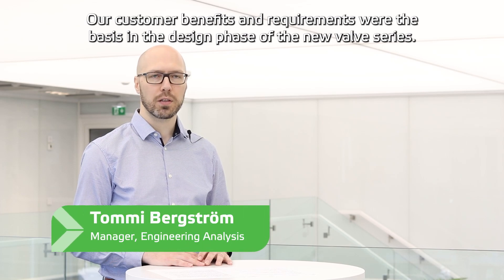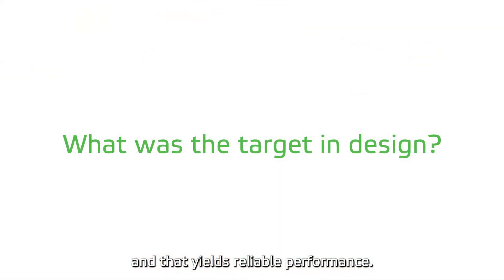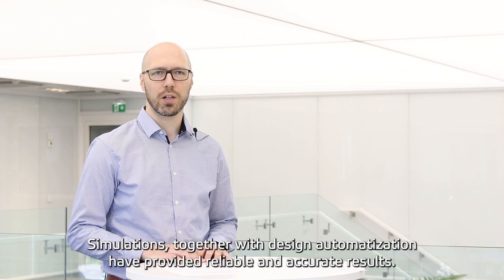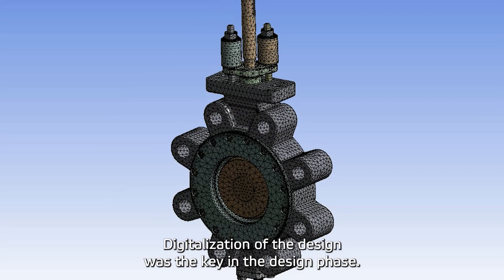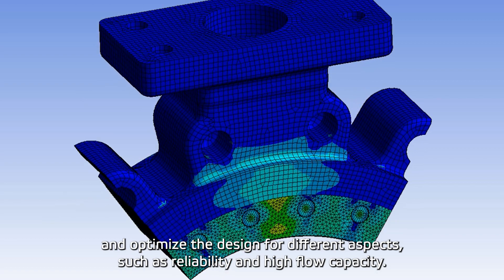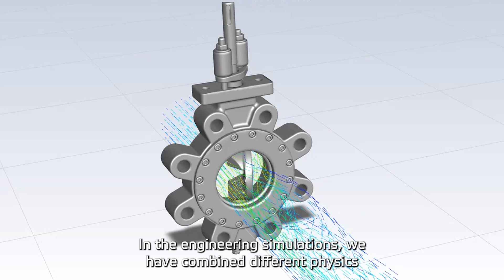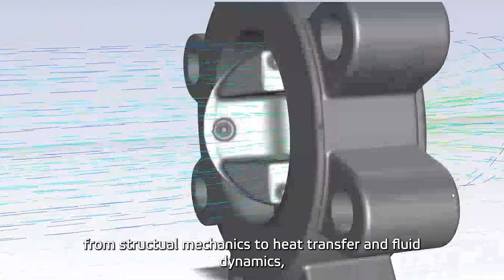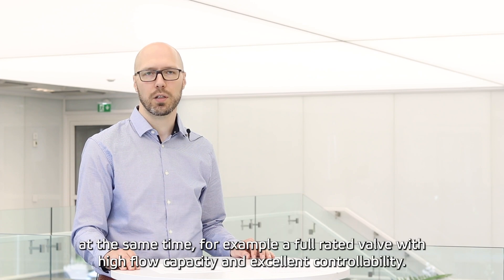Testing and simulations guarantee reliable process efficiency for valves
How can superior product design be achieved? High quality and robust design reflect on valve’s reliability and performance. We interviewed Tommi Bergström, Senior Research Engineer, about the design process behind the new modular butterfly valve platform.